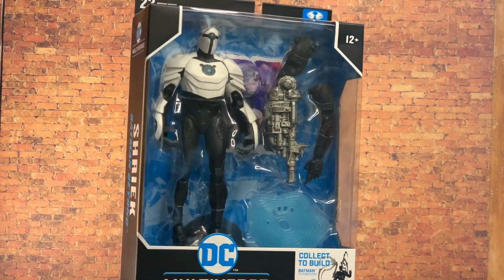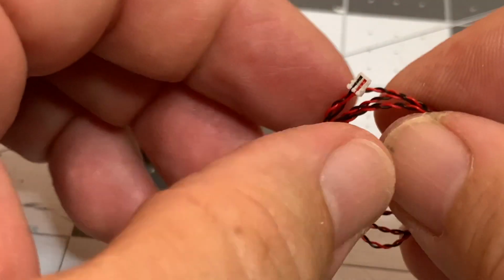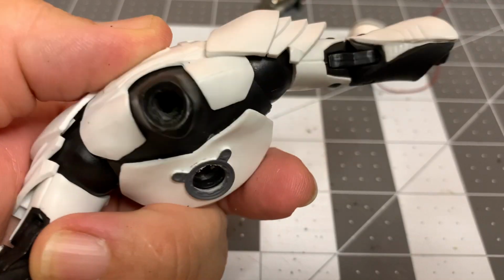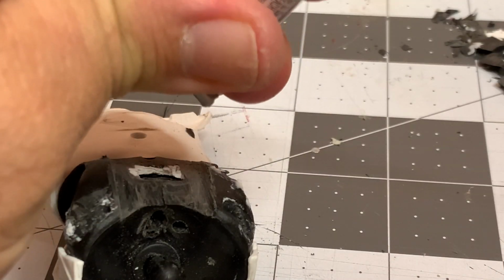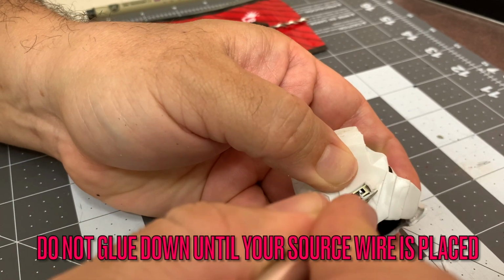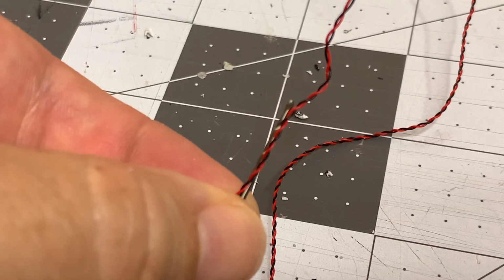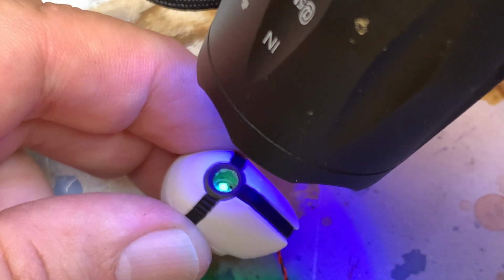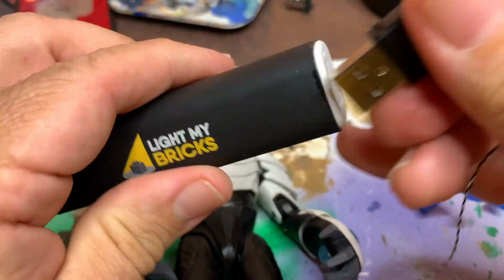Shriek Custom MCFARLANE Figure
CUSTOM Shriek figure from the Batman Beyond series.

no painting required...

LEDS AND EFFECTS BOARD REQUIRED

lots of drilling with a manual hand drill.

Heat and remove all limbs, remove all the blue orbs from the figure.

Drill the helmet and thread the LED, attach with UV RESIN

Drill through the neck into the torso and thread the LED

Drill the chest from the from and then from inside the torso. thread the LED and set with UV RESIN

Remove the pegs in the arms and drill the hand and the arms.

Thread the LED into the hand and set with UV RESIN

Cut a slot into the elbow for the wire

Thread the LED wire into the arm and into the elbow slot.

Drill a hole in the bottom of the arm cavity into the torso

Attach the arms as normal

Connect to the board and glue down the armor -- leave over night.

Connect to your USB or desired power source.

photobella_photography